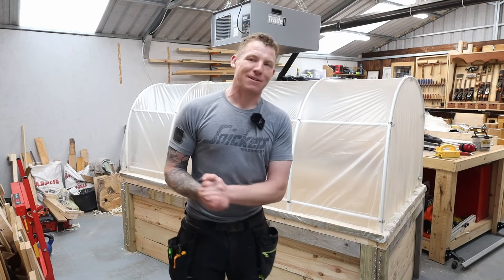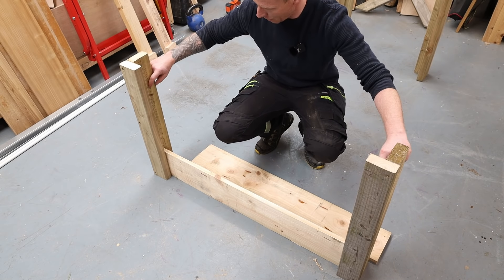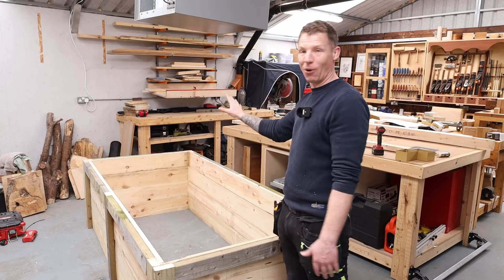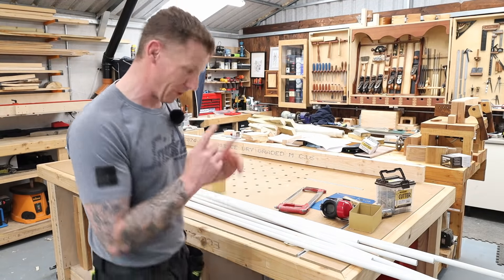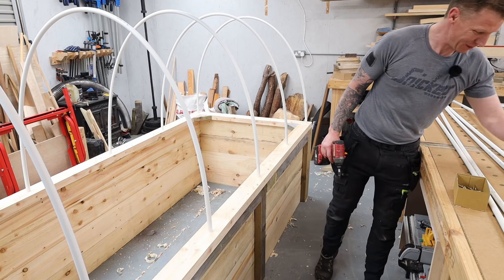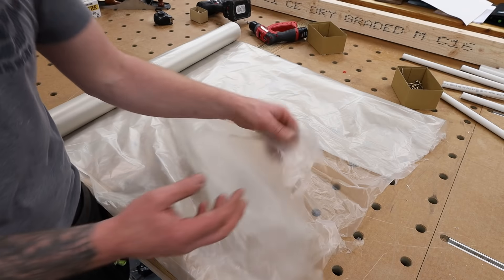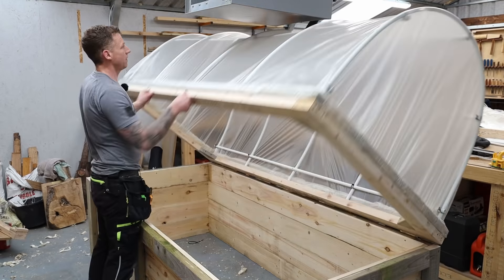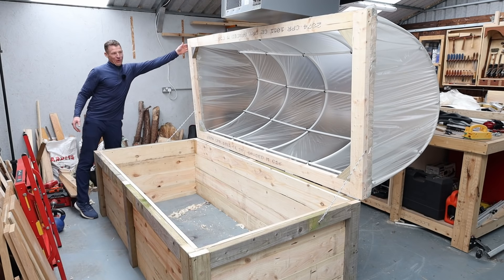Hoop House /Poly Tunnel Raised Bed Planter Box . With Hinged Top!! Easy to Build! Garden Ideas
In this video I build a hoop house planter with a hinged top, Its an easy build so hopefully anyone can make and grow their own vegetables.

UK Link!
Collins Complete Woodworking Manual
Complete Guide To Joint Making
USA Link!